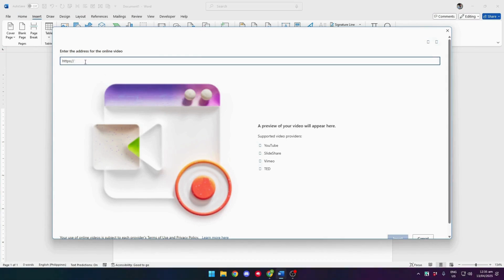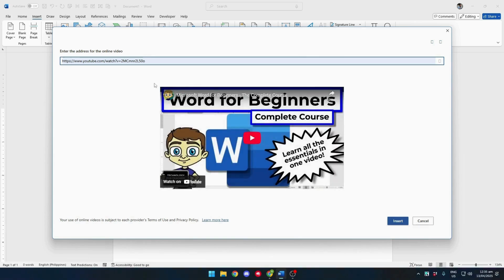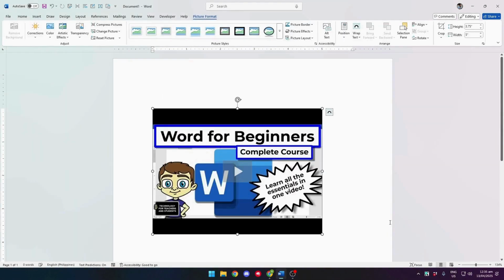How to Insert Online Videos in Microsoft Word | MS Word Tutorial (2027)